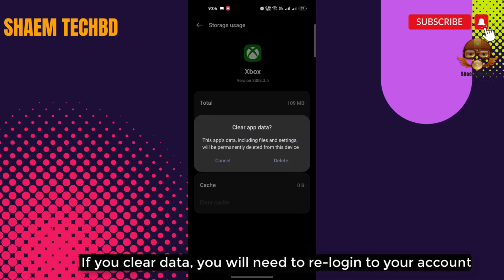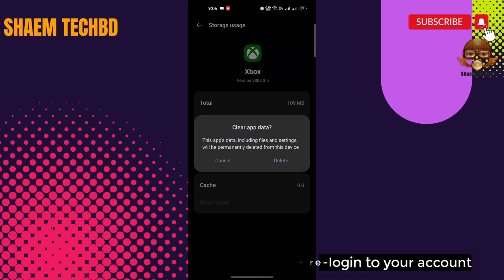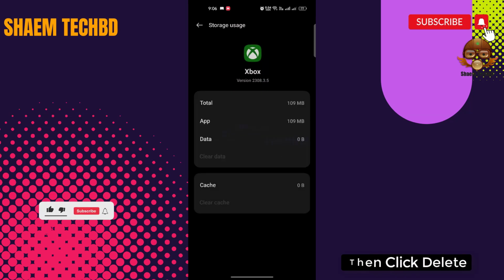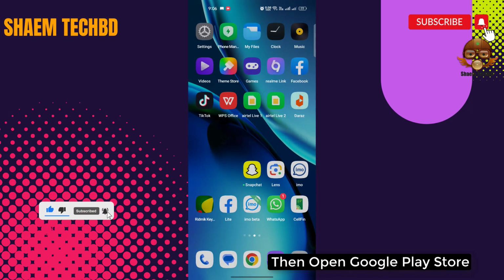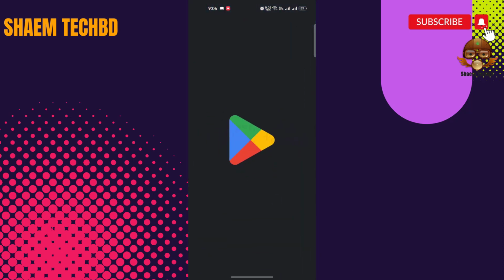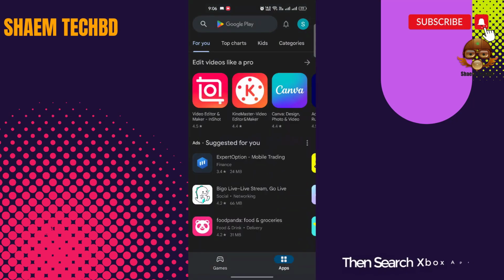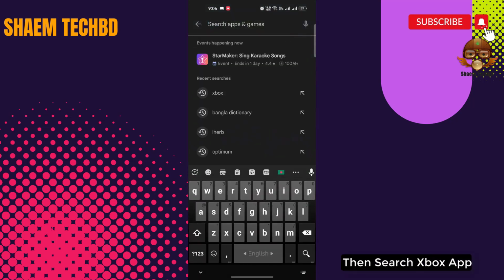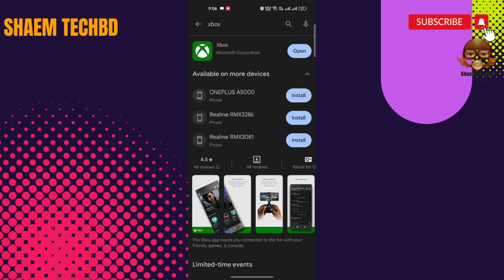How to Fix Xbox App Can't Use the Feature to Turn on My Xbox Remotely in Android After New Updates